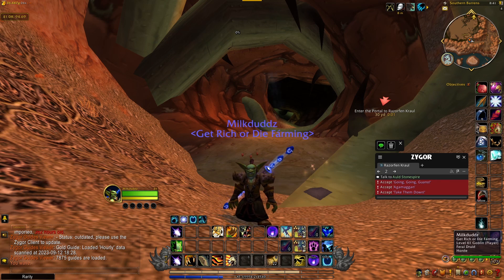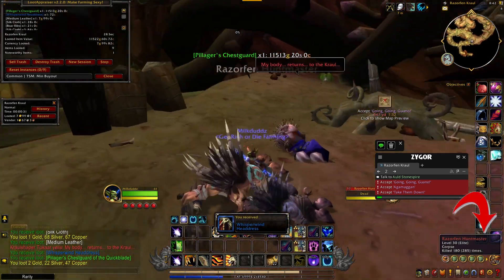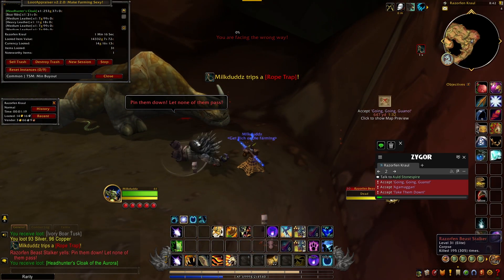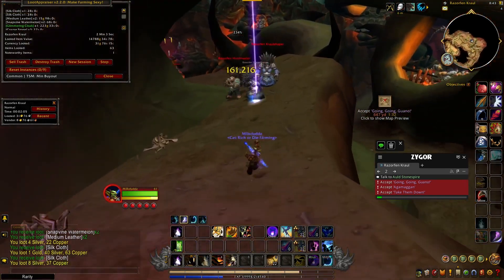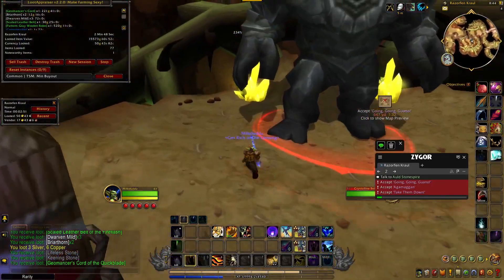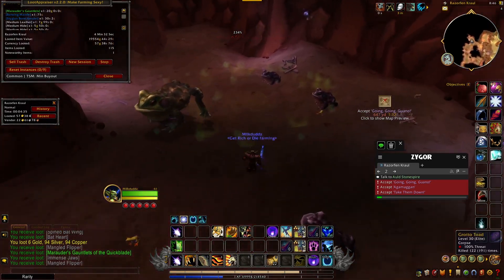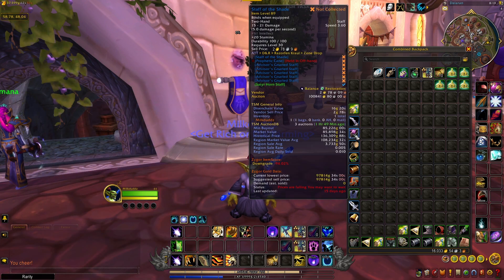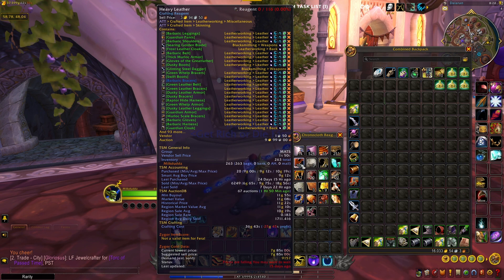"Razorfen Kraul Gold Farm: 500K+ Gold in Less Than an Hour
In this video, we're unveiling an astonishing gold farming method that yielded a jaw-dropping 500,000+ gold in under an hour at the Razorfen Kraul (RFK) dungeon.

Here's What You'll Find in This Video:

🔷 Razorfen Kraul Gold Farming Mastery: Discover the step-by-step guide to our highly effective RFK gold farming strategy, meticulously designed to help you amass wealth at an unprecedented pace.

🔷 500,000+ Gold in Under 60 Minutes: Witness the astonishing results as we demonstrate, in real-time, how this farm method can fill your coffers with an incredible amount of gold in less time than it takes to complete a dungeon run.

🔷 Optimized Routes and Techniques: Learn the optimized routes, class specifications, and tactics that make this RFK gold farm one of the most lucrative in the game.

🔷 Gold-Making Tips and Insights: Dive into pro tips and insights that will empower you to maximize your earnings and enhance your gold-making expertise.

I am committed to helping you achieve your gold-making goals in Azeroth.

Join Me on this epic journey to unimaginable wealth in World of Warcraft by mastering the RFK gold farming method showcased in this video. Get ready to witness the gold rush of a lifetime!